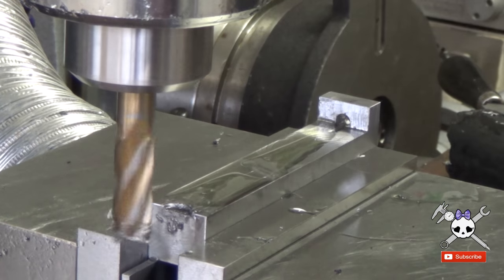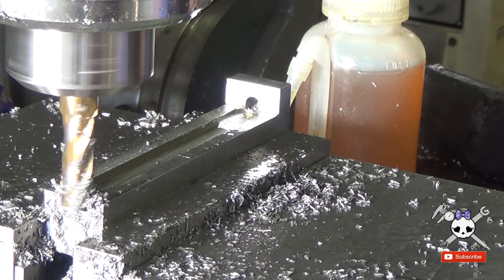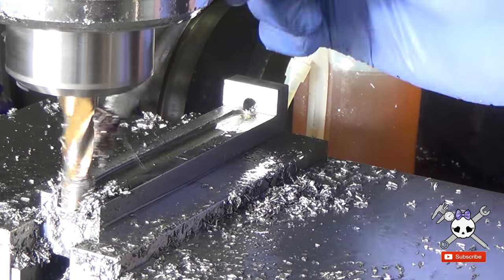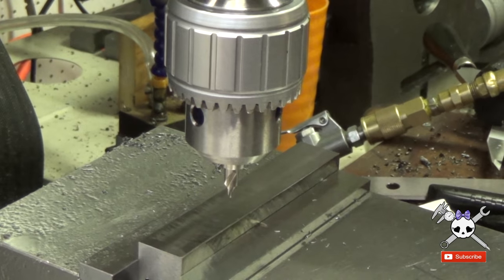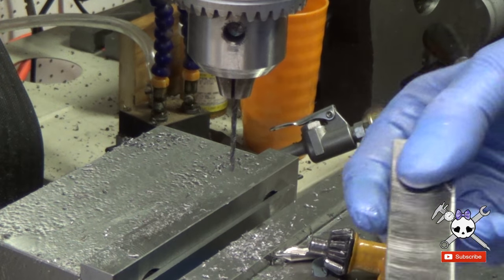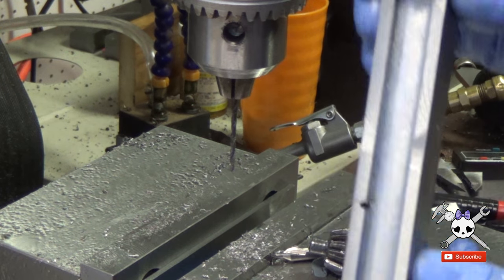Siig Sour ;) (yes i know its spelled wrong)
In this Video series I will be trying to build a 9mm 1911
Sig style